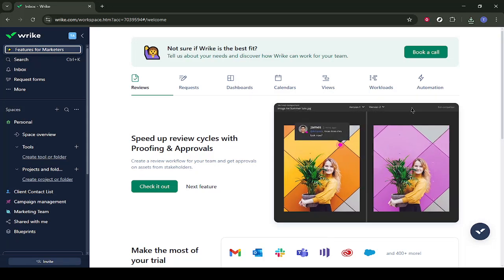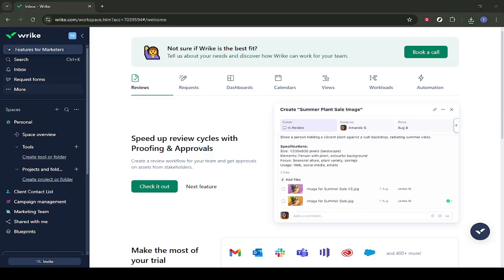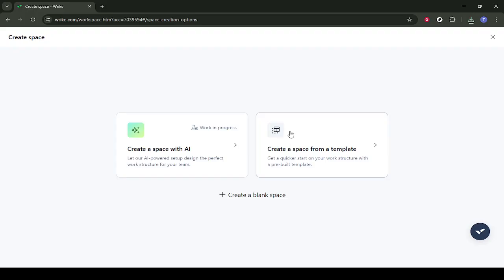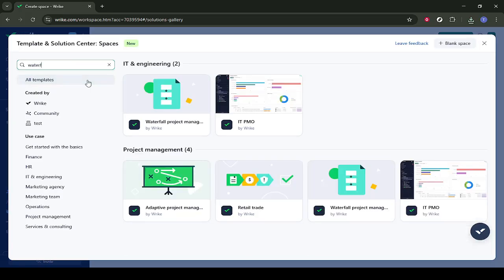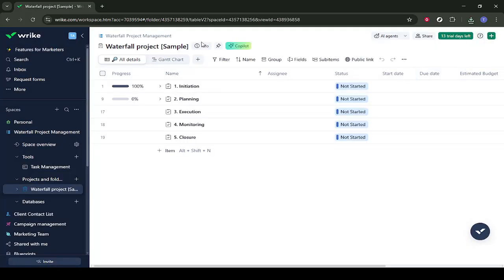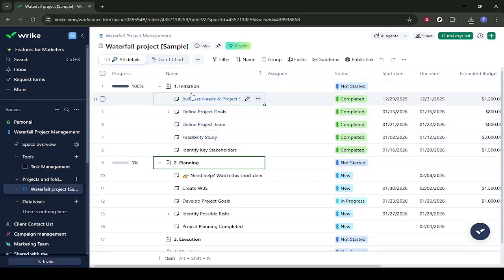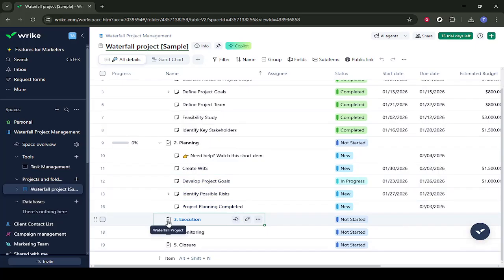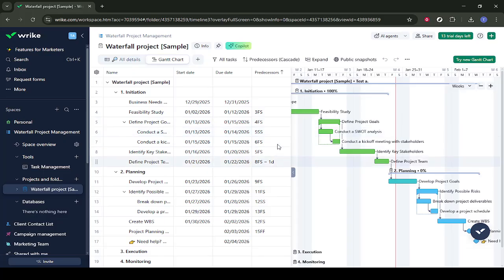How To Set Up A Waterfall Workflow With Gantt Chart In Wrike [2026 Guide]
In today's video we cover: waterfall workflow, Gantt chart, Wrike tutorial, project management, workflow setup, Gantt chart tips, Wrike tips, project planning, productivity tools, task management, Wrike project setup, project tracking, visual project planning, agile vs waterfall, workflow management, team collaboration, project scheduling, Wrike guide, productivity strategies

-Google Drive
-Google Meets
-Google Sheets
-Google Chrome
-Google Forms
-Google Gmail